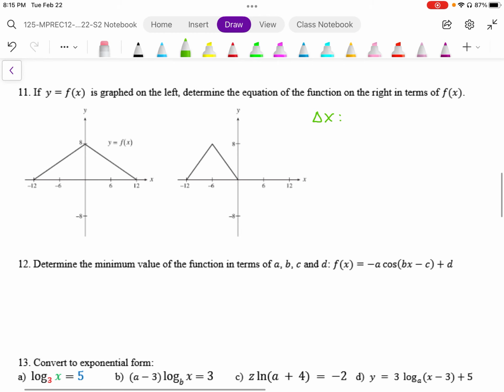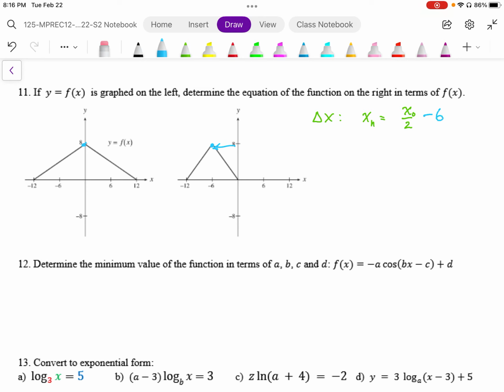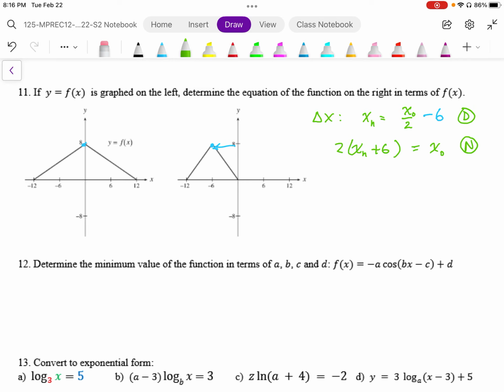06 Hmk Final Exam Review 4 Non Calc Q#11